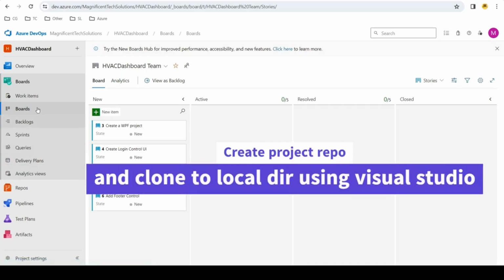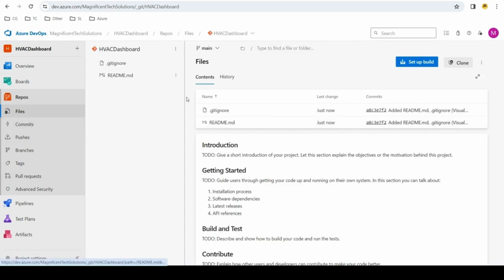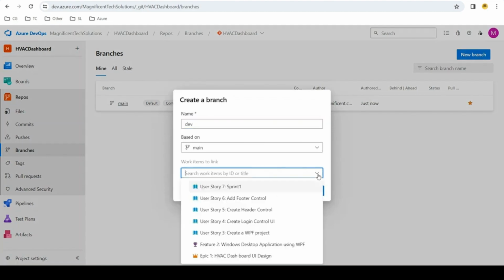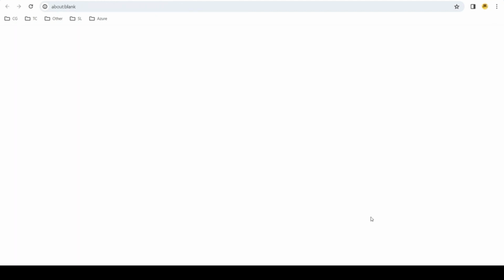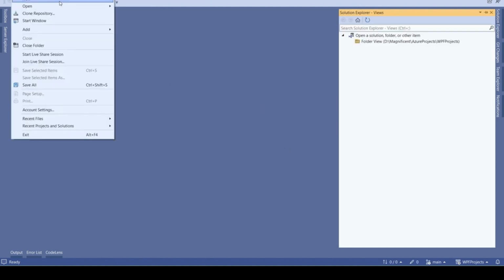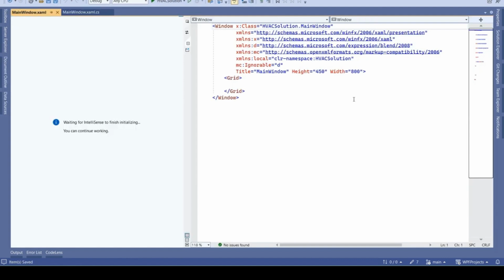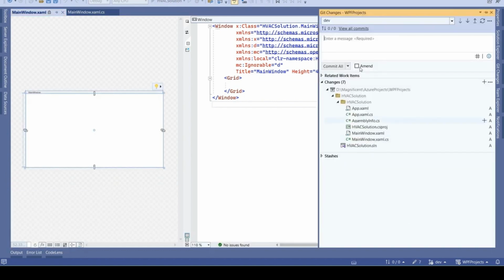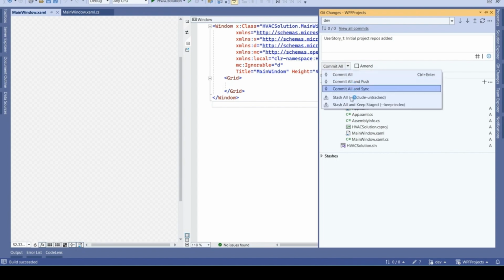Azure Dev Ops | 🌐 Create a Git Repo | How to add .gitignore | Set Up in Visual Studio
In this tutorial, you’ll learn how to create a repository with a main branch, add a .gitignore file, create a development branch from main, and set up your project in Visual Studio 2022. Finally, you’ll see how to push your changes to the remote repository!

What You’ll Learn:

📁 How to create a new Git repository with a main branch
🛠️ Adding a .gitignore file to manage your project files
🌿 Creating a development branch from the main branch
💻 Setting up your project in Visual Studio 2022
📤 Pushing your changes to the remote repository
Join me as we streamline your Git workflow and enhance your development skills!